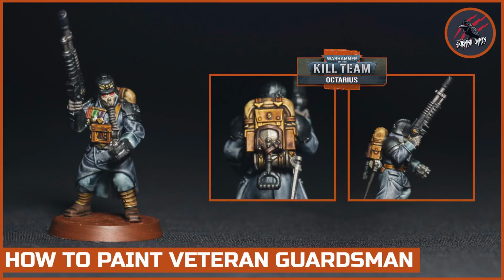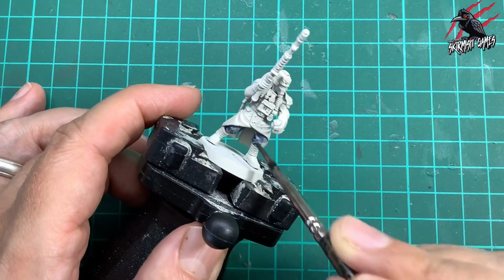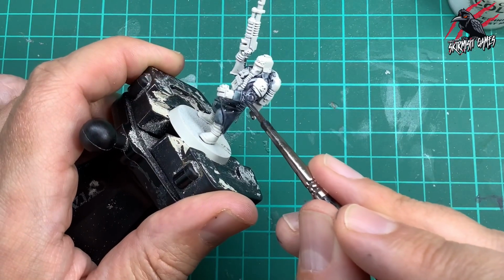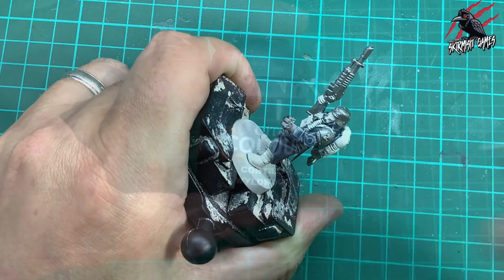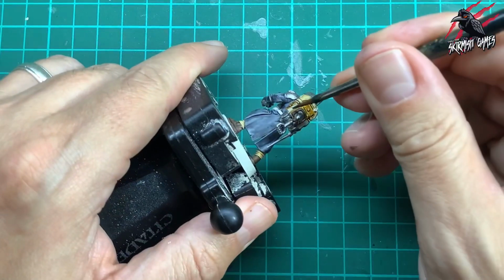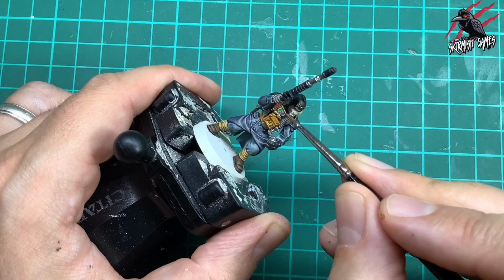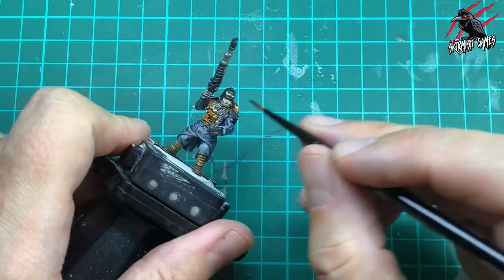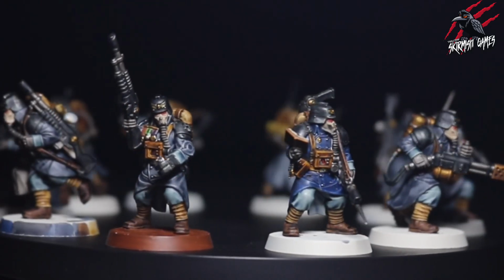HOW TO PAINT DEATH KORP OF KRIEG - Quick Easy Contrast Techniques - Kill Team Octarius Warhammer 40k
Get your discount paints here …

Paints used …

Wraithbone Primer Spray
Leadbelcher
Nuln Oil Shade
Agrax Earthshade
Black Templar Contrast
Skeleton Horde Contrast
Space Wolves Grey Contrast
Blood Angels Red Contrast
Gryph Charger Grey Contrast
Basilicanum Grey Contrast
Skeleton Horde Contrast
Snakebite Leather Contrast
Ultramarine Blue Contrast
Wyldwood Contrast
Retributor Armour Base
Wraithbone Base

In this HOW TO PAINT DEATH KORP OF KRIEG  video, you’ll see how to paint the models from the awesome new Kill Team Octarius box set. Hopefully this will help you decide how to paint your collection. Let me know what you think about the HOW TO PAINT DEATH KORP OF KRIEG Veteran Guardsman for WARHAMMER 40k KILL TEAM Octarius in the comments below.